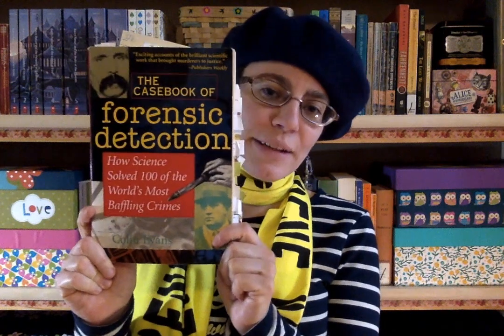Rant Rave Review - The Casebook of Forensic Detection & The Blue Sense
It's, like, NOT woo woo?
Today, I rave (unironically) about The Casebook of Forensic Detection: How Science Solved 100 of the World's Most Baffling Crimes by Colin Evans AND The Blue Sense: Psychic Detectives and Crime by Arthur Lyons and Marcello Truzzi.

Get ready for a chronology of crime and a shockingly balanced analysis of psychic detection!